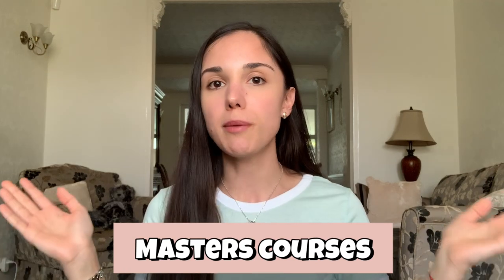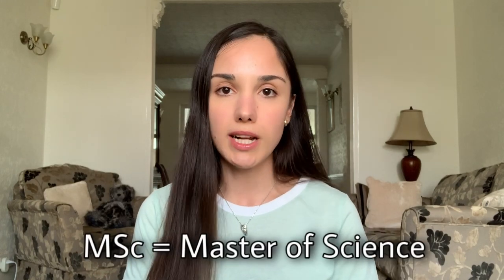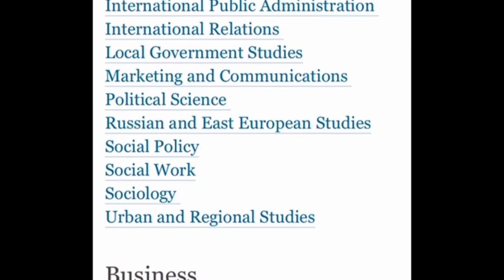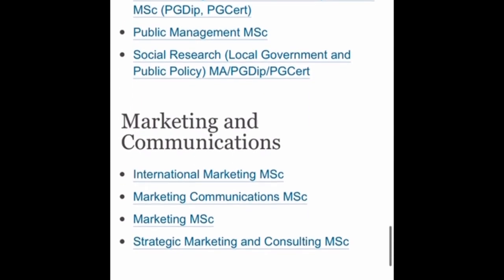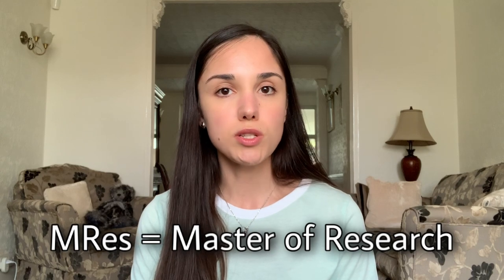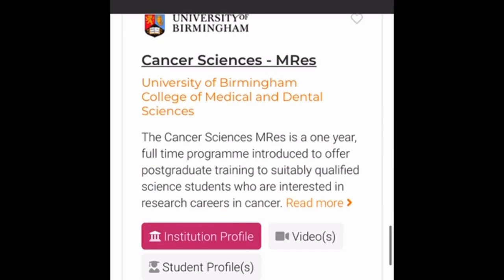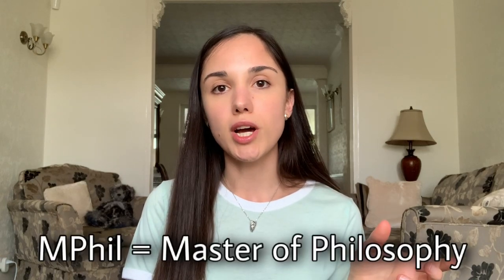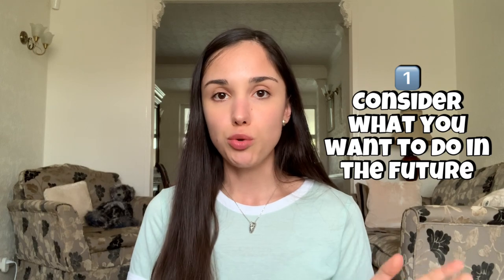Types of Masters courses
Hello everyone! In this video I am briefly explaining what different types of Masters degrees are out there!

Previously I’ve been asked quite a bit about what type of course is more suitable and what is the actual difference between all the different Masters courses. So I decided to make a video to clarify what the differences are, and I also include some tips and advice for those considering to apply 😊

To help me explain these differences, I use examples of some (science) courses at the University of Birmingham because that’s where I’ve been for the past 7 years and I have done a Masters course there myself.